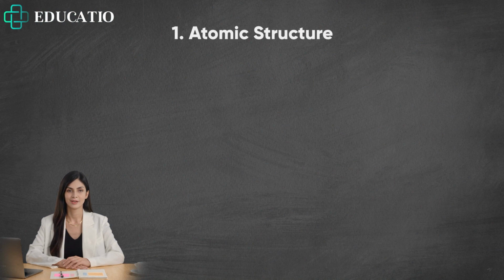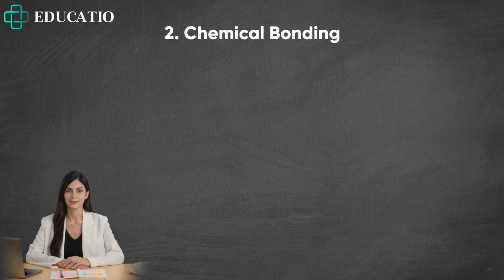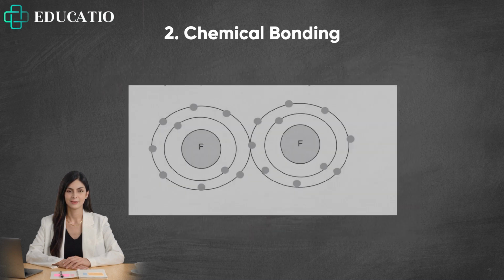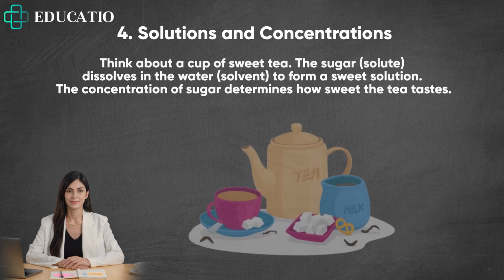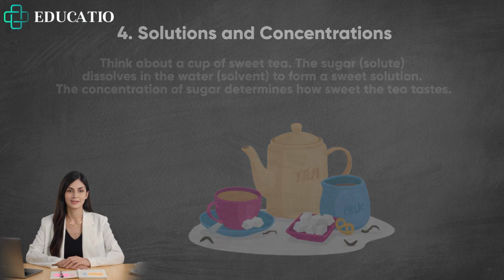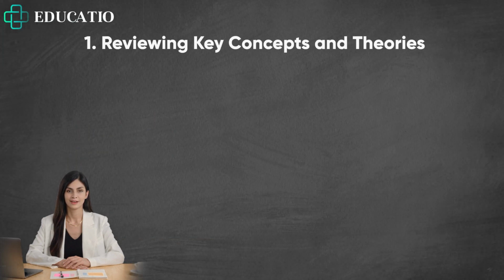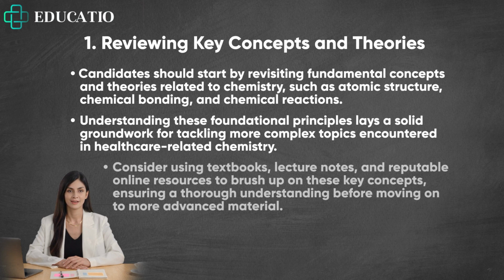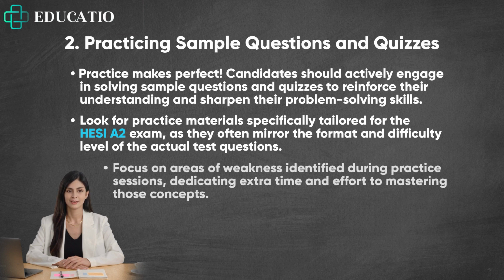Mastering Chemistry for Hesi Exam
🌟 Welcome to Educatio Publishing! 🌟

If you're studying for the chemistry section of the HESI A2 exam, this video is for you!
We'll cover the important topics and provide a comprehensive study guide to help you ace this section and become a successful nurse.
Don't let chemistry intimidate you, let us guide you through it!

Ati Teas 7 Study Guide

Hesi A2 Study Guide